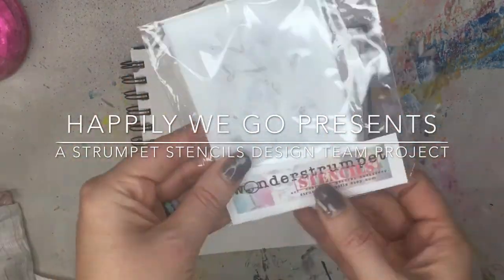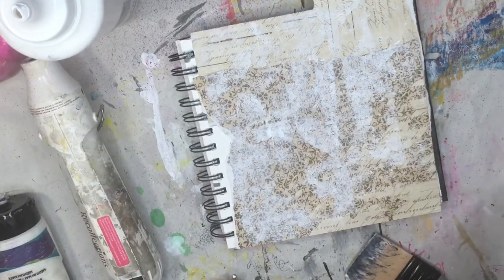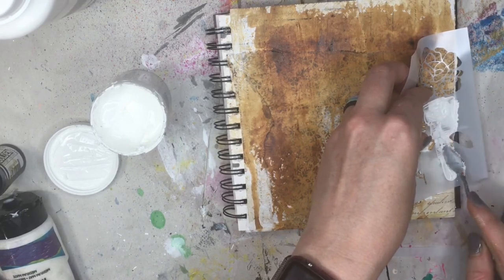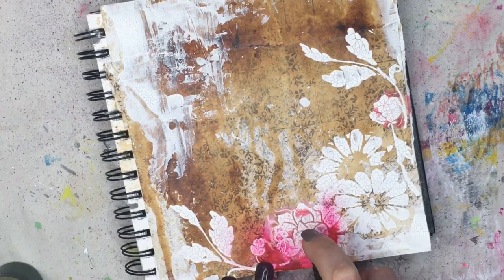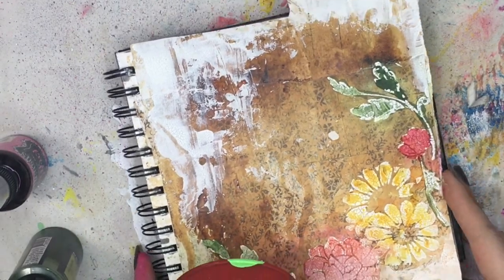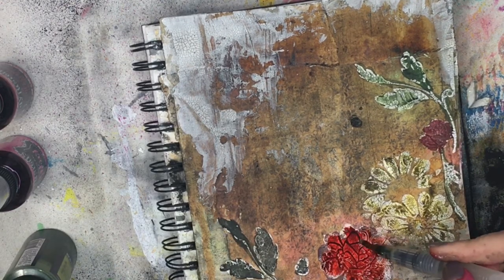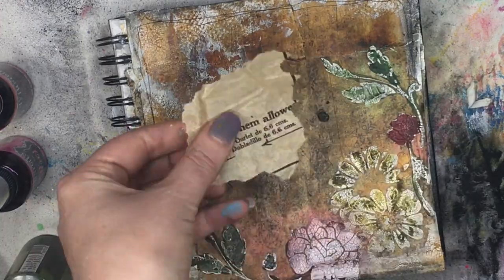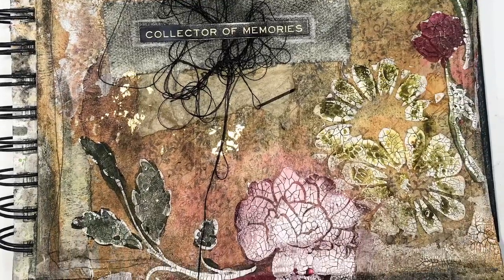Crackle paste with Stencils- Art Journal Page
Hey guys! I'm back with another Strumpet Stencils DT project! I am SO excited to get my hands on the Minimoley Flowery stencil set!

Here's what I used to create today's page:

Stillman & Birn Zeta Wirebound Sketchbook
DCWV Preserved Paper pack 12X12
Daler-Rowney Matte Medium
Lukas CRYL Studio-Titanium White
Brayer
Golden High Flow Acrylics- Sepia
DecoArt Media- Crackle Paste
Strumpet Stencils- MiniMoley Flowery Set
Lindy's Stamp Gang Ink Spray: Salt Water Taffy, Sea Mint Green, Maidenhair Fern Green
Dylusions Ink Spray: Bubblegum Pink, Pure Sunshine, Lemon Zest, Postbox Red
HWG Watercolors: Christmas Tree, Turtleneck Green, Ruby Rod, Celestial Pink, Sunset Yellow
Sharpie Fine Point pen
General's Pure Powdered Charcoal
Pattern Paper
Black Thread
Adhesive Backed Canvas
Tim Holtz Sentiment stickers
Distress Crayon- Black Soot
UHU Glue stick
Gold Leaf